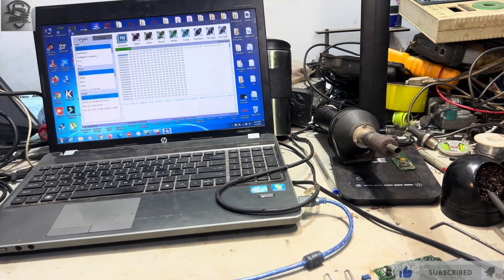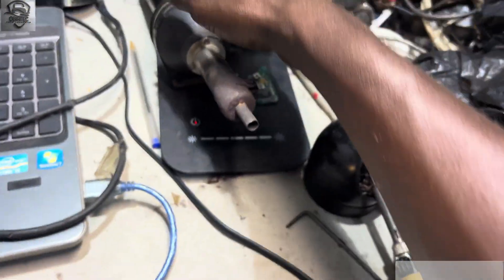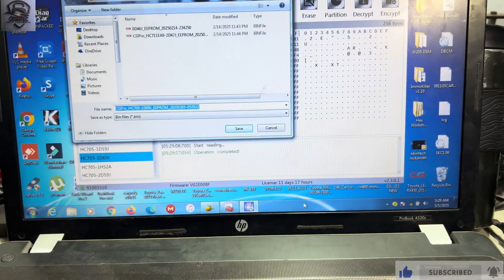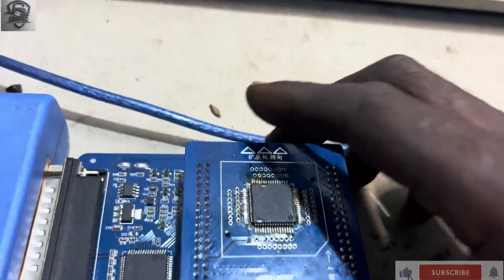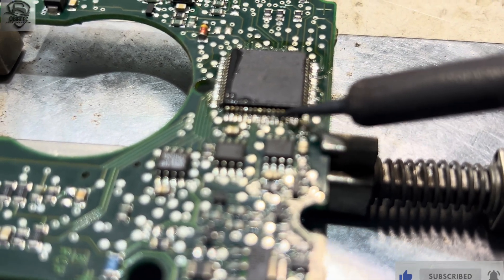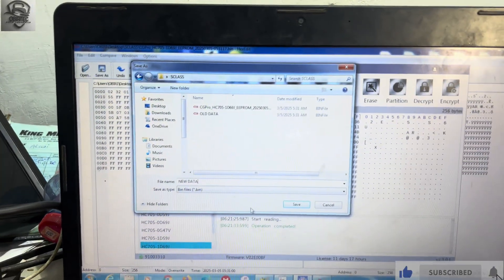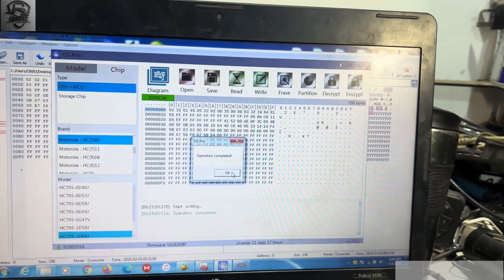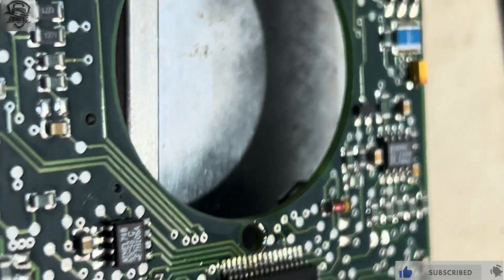HOW TO DO MERCEDES-BENZ SCLASS W220 GEAR_SELECTOR LIVER PROGRAMMING| WITH CG PRO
THE VIDEO IS NOT TO PROMOTE OR ADVERTISE FOR THIS PRODUCT BUT IS OF EDUCATIONAL PURPOSE: EXERCISE CAUTION AND ADHERE TO THE PROCEEDINGS, HAVE A TECHNICAL KNOW HOW..cg100 automobile benz mercedesbenzcars maxisys magicmotorsport KINDLY SUPPORT THE CHANNEL TO GROW BY SHARING, SUBSCRIBE AND LIKE